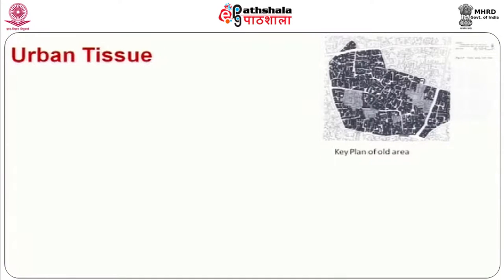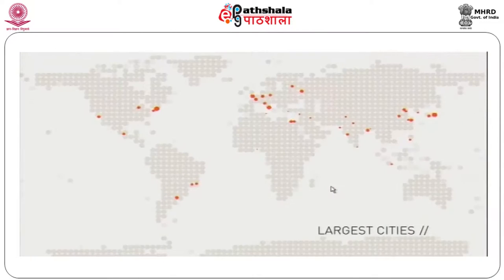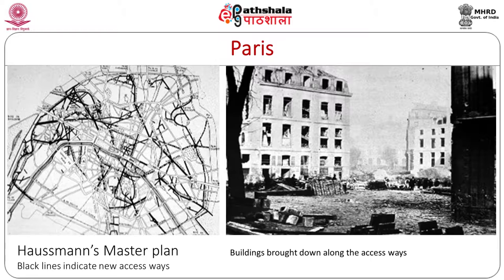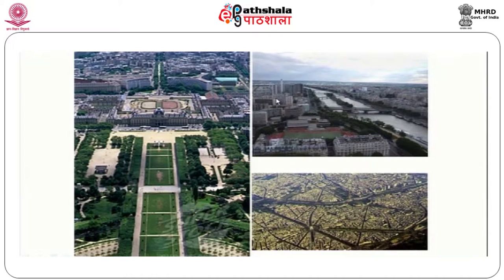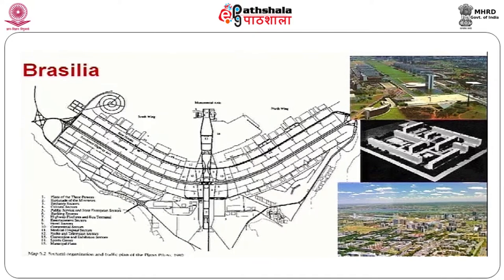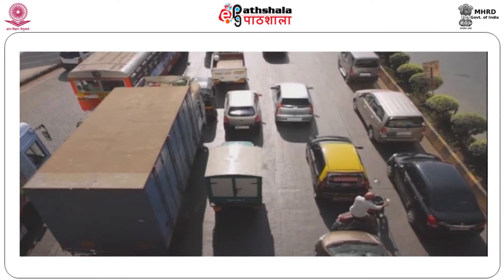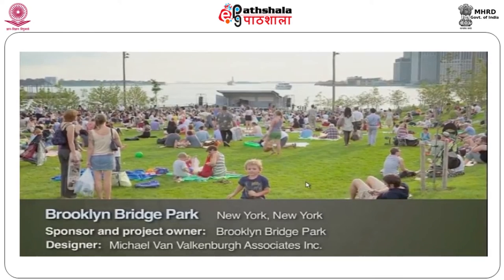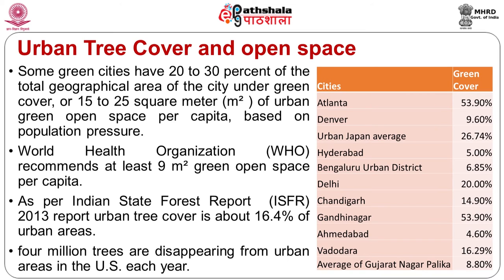Urban Landscape - 2 : Urban Open Space (ARC)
Subject  : Architecture
Paper  :  Urban Landscape Design